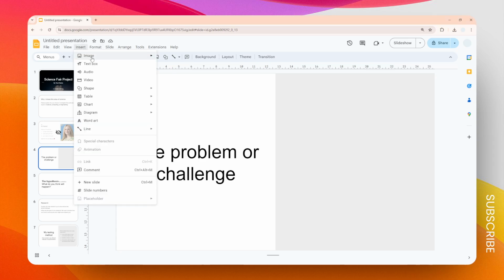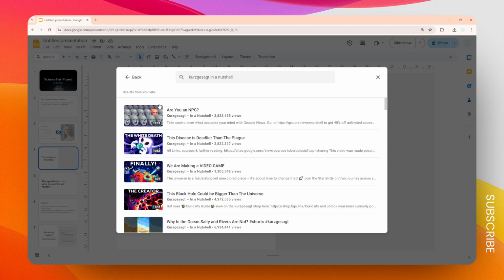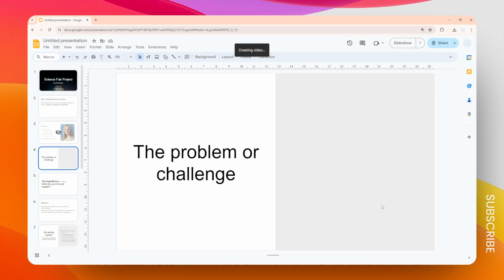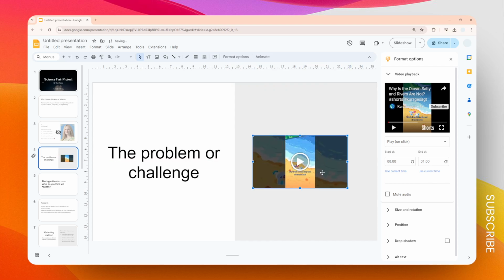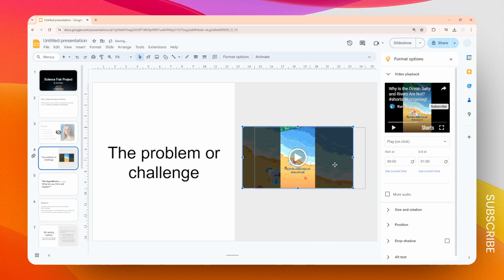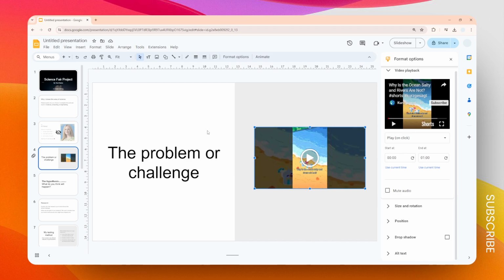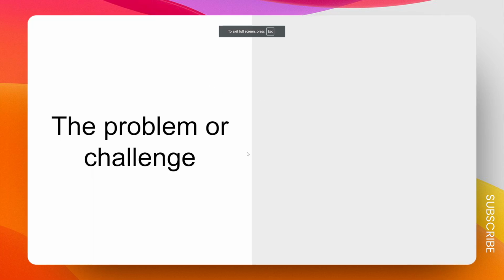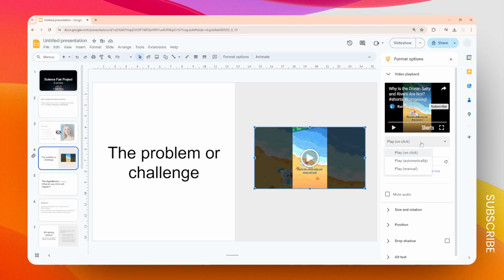How to Set a Video to Autoplay in Google Slides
👉 Learn how to easily set a video to automatically play when you open a slide in Google Slides. In this quick tutorial, we'll walk through the simple steps to embed a YouTube video or video file into your Google Slides presentation and configure it to start playing as soon as you advance to that slide.